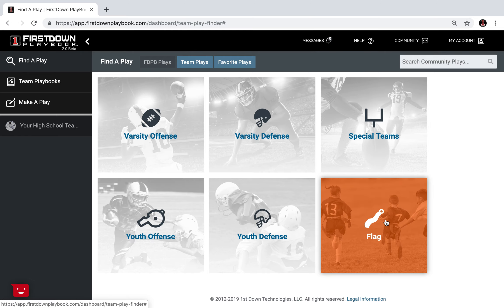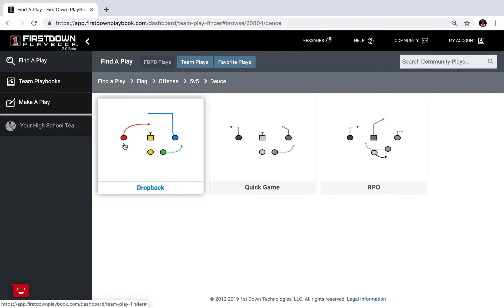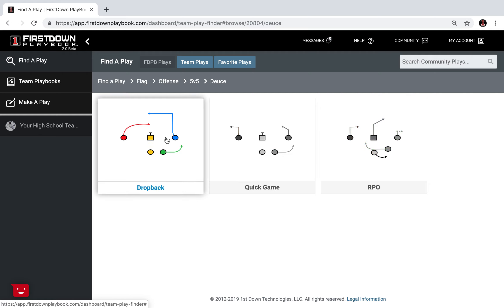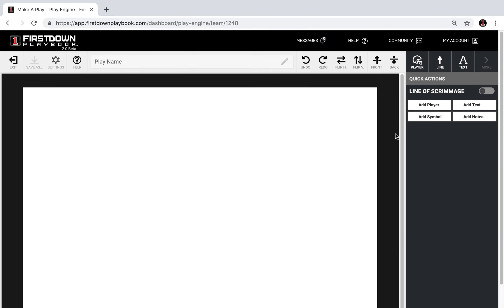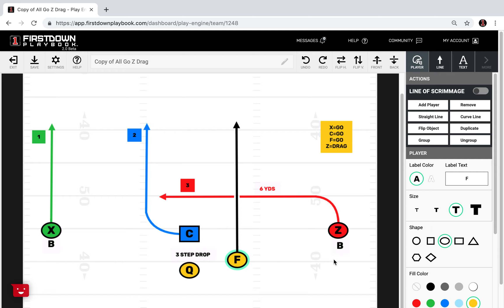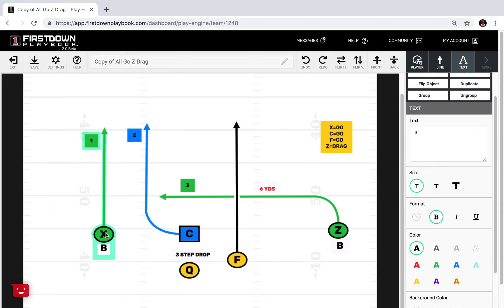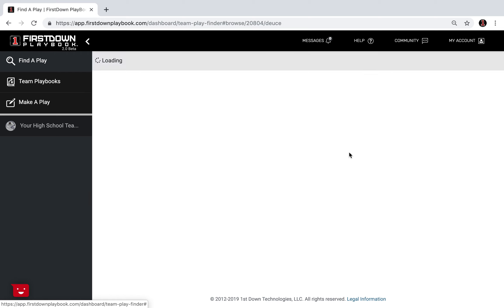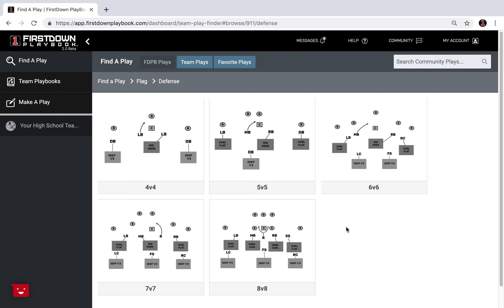Now You Can Edit This Flag Football Deuce Formation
FirstDown PlayBook offers you the most comprehensive flag football playbook on the planet and now you can edit all of the plays! Deuce formation is a big part of it.